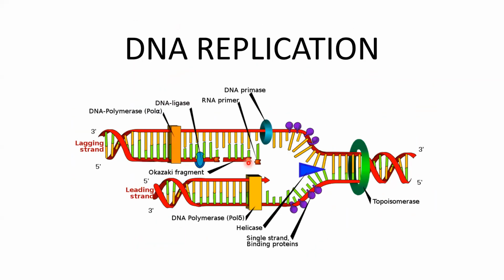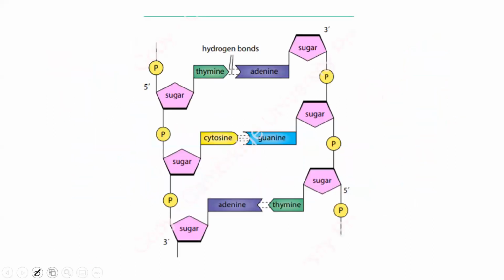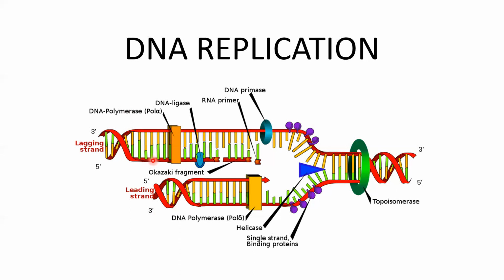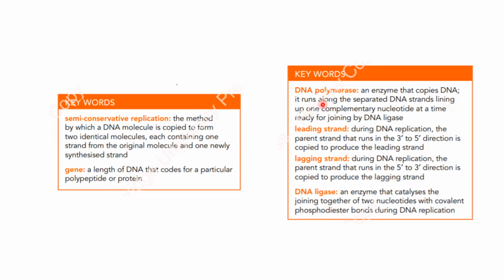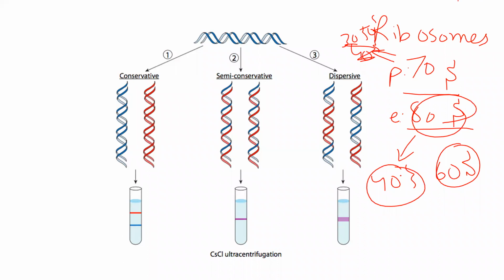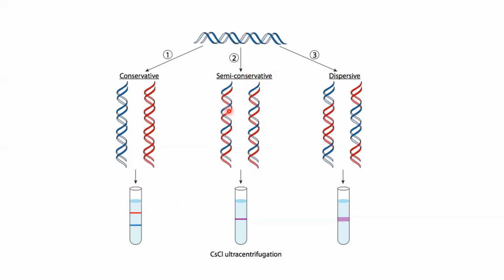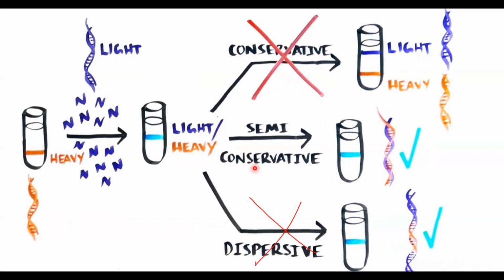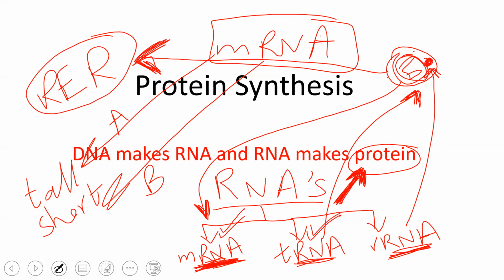AS Biology - Topic 6 - Translation - Translation of DNA